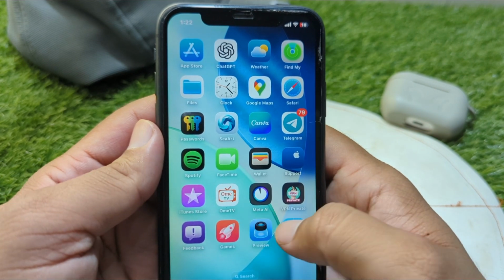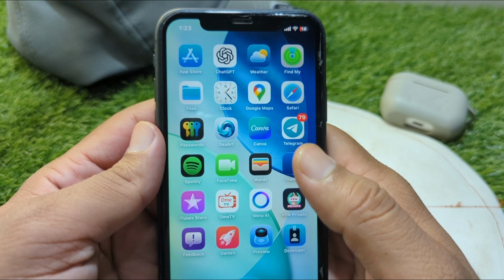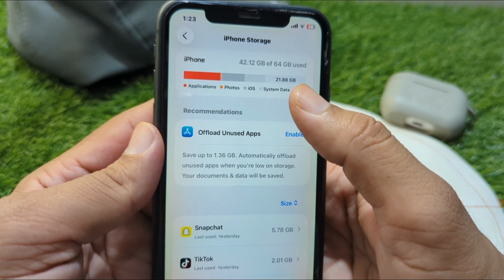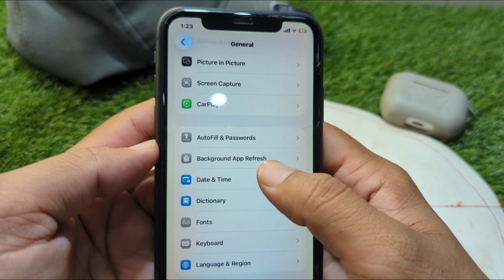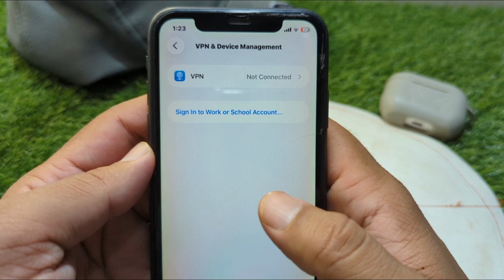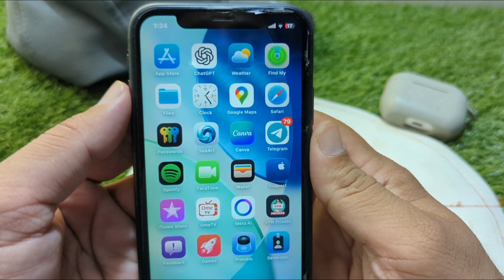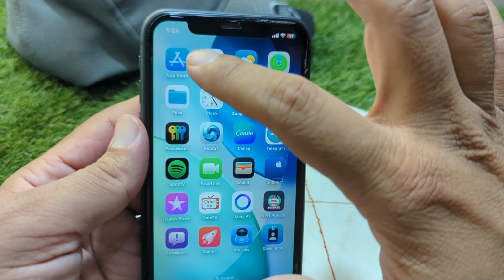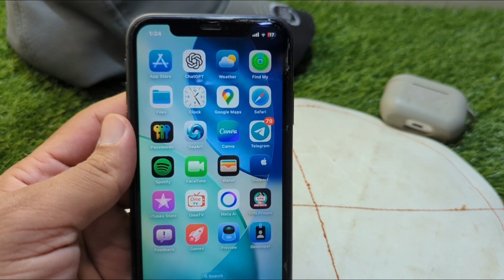How to Fix iPhone Lag After iOS 26 Update | Fix Lagging on iPhone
Is your iPhone lagging or freezing after installing the iOS 26 update? You’re not alone! In this video, I’ll show you simple and effective methods to fix lag issues on any iPhone running iOS 26. Whether it’s due to system bugs, background processes, or low storage, these steps will help speed up your device.